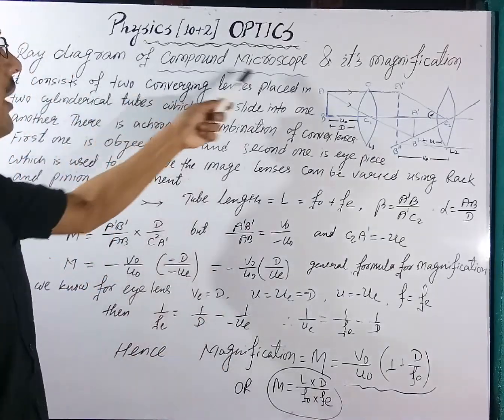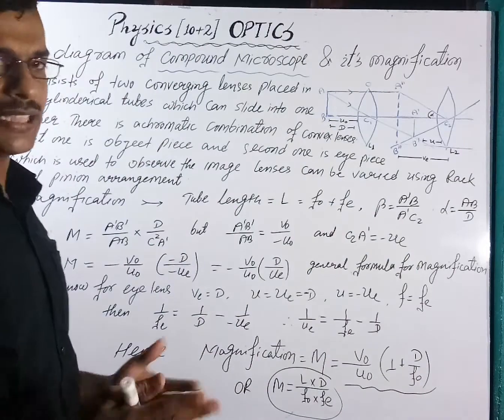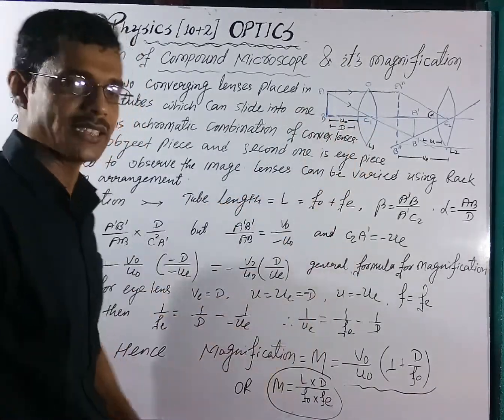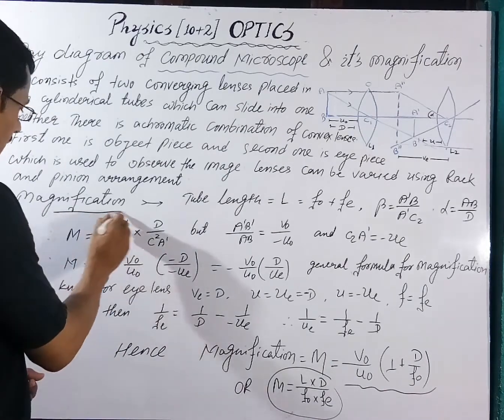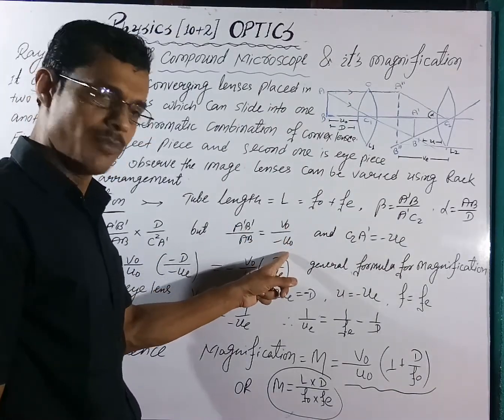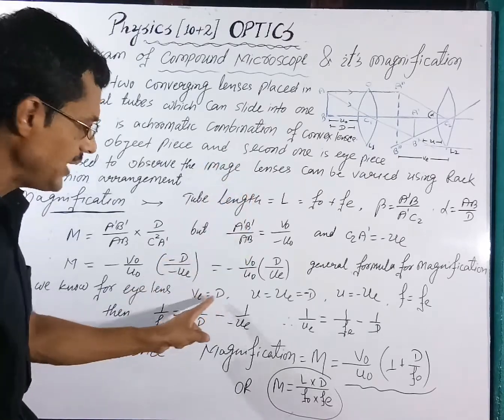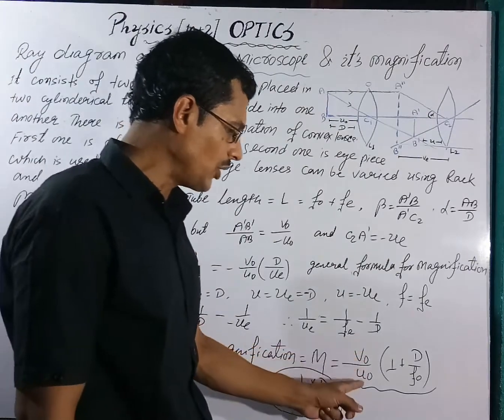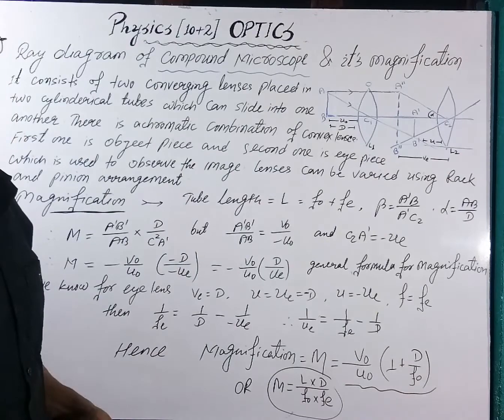Physics class 10+2 optics compound microscope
Physics Xii  optics  compound microscope magnification